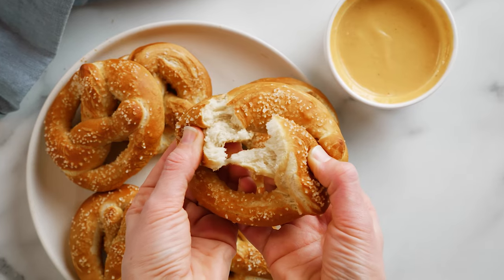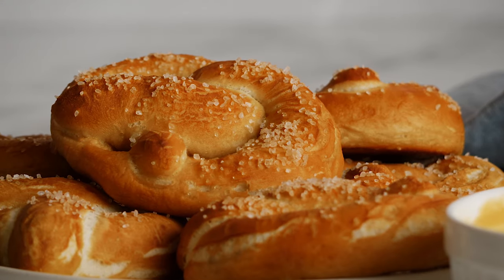Easy Homemade Soft Pretzels | Sally's Baking Recipes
This is one of the easiest ways to prepare homemade soft pretzels and the results are extra delicious. The soft pretzel dough only needs to rest for 10 minutes before shaping. The quick baking soda boil gives the pretzels their traditional flavor.